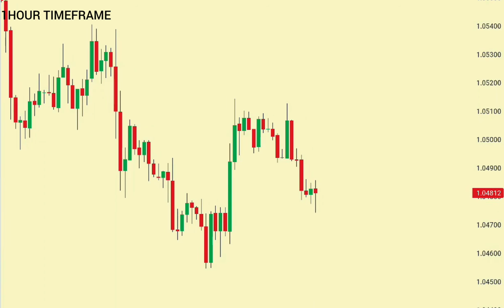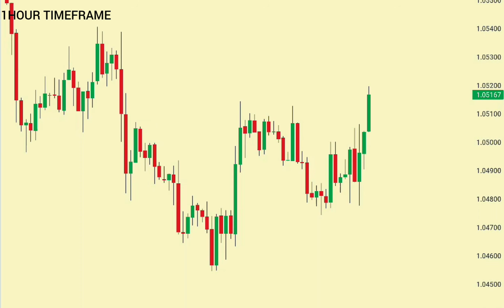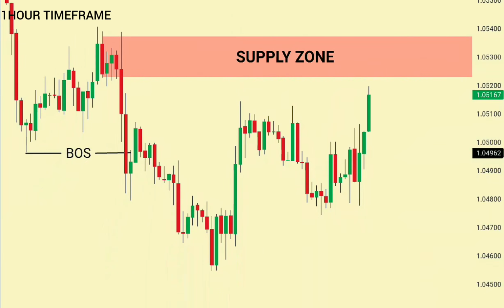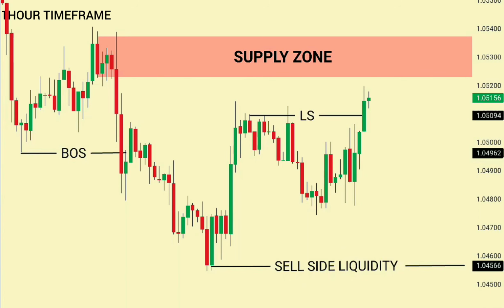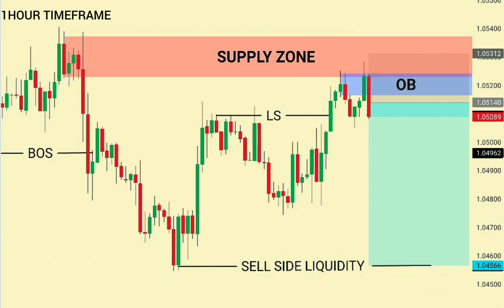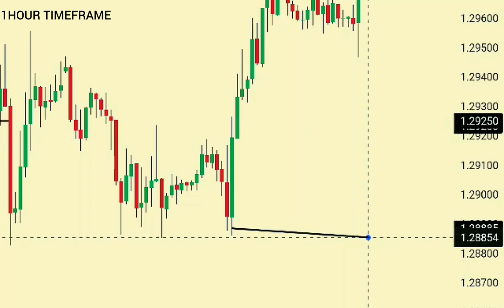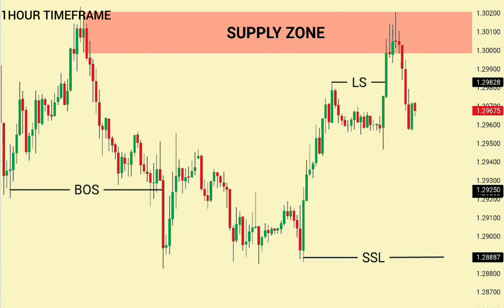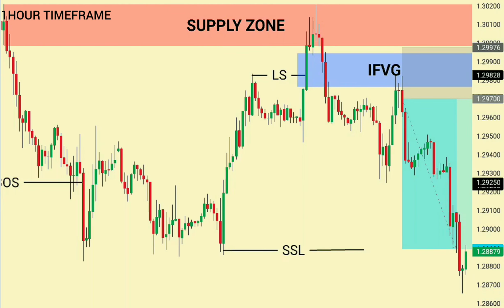The Liquidity Sweep Blueprint Every Smart Money Trader Needs 📉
📉 The Liquidity Sweep Blueprint Every Smart Money Trader Needs | Smart Money Concepts Trading Strategy

Most traders understand what a Liquidity Sweep is, but very few understand why Smart Money targets a specific liquidity level before reaching a Supply Zone. In this video, you'll learn the complete Liquidity Sweep Blueprint step by step using two real chart examples.

Instead of memorizing patterns, you'll understand the logic behind every move. You'll discover why the nearest liquidity is marked instead of liquidity behind the Supply Zone, why price sweeps that liquidity first, and why confirmation is the key before entering a trade.

This blueprint is flexible because the market doesn't create the same confirmation every time. Sometimes it creates an Order Block, sometimes an Inverse Fair Value Gap, Fair Value Gap, or Breaker Block. The blueprint remains the same—the confirmation changes.

In this video you'll learn:
✔ Supply Zone Identification
✔ Sell Side Liquidity
✔ Liquidity Sweep Logic
✔ Why Liquidity Is Marked There
✔ Supply Zone Mitigation
✔ Order Block Confirmation
✔ Inverse Fair Value Gap Confirmation
✔ Displacement Entry
✔ Trade Management
✔ Targeting Sell Side Liquidity

This video is designed for beginners and intermediate traders who want to understand the real logic behind Smart Money Concepts instead of simply copying patterns.

If you want to learn the Inverse Fair Value Gap concept in detail, watch my recent video where I explain the complete concept from the beginning.

💬 Comment your favorite Smart Money Concept.